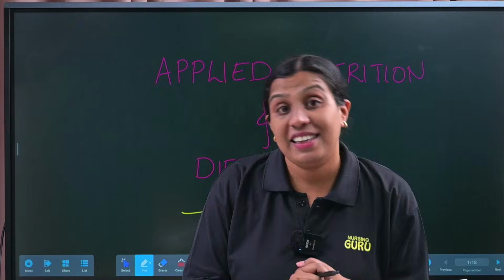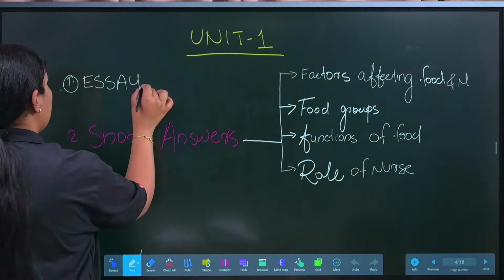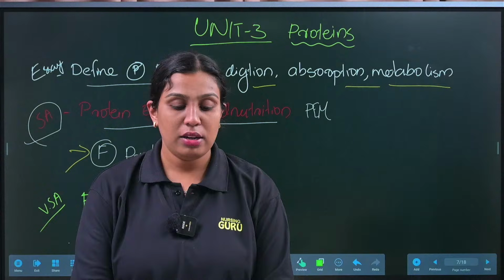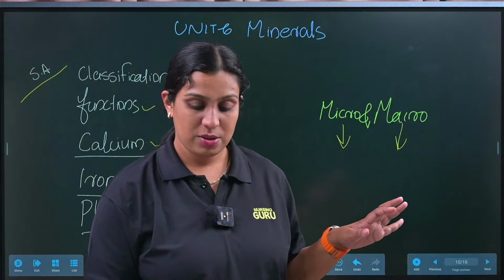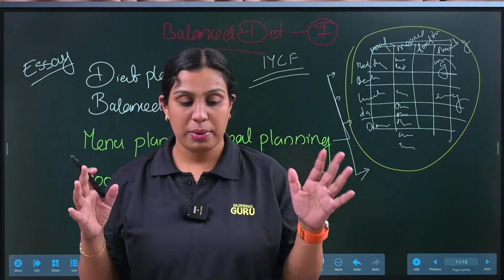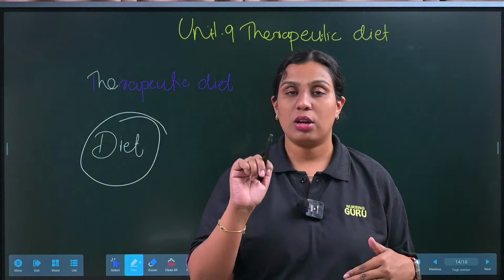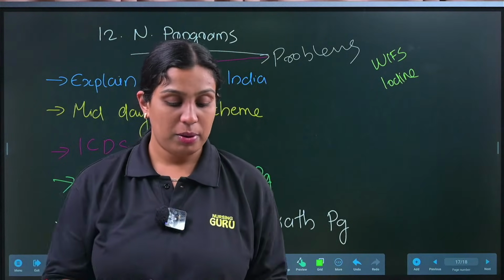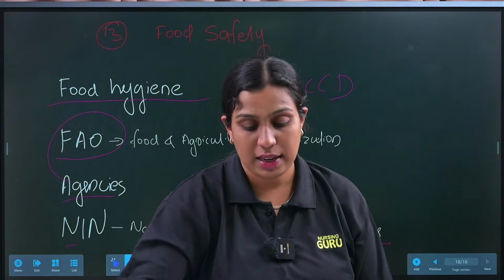APPLIED NUTRITION & DIETETICS